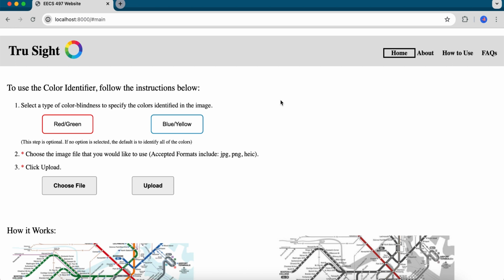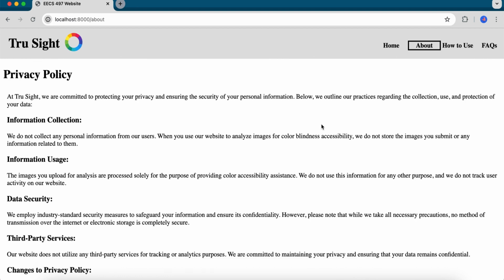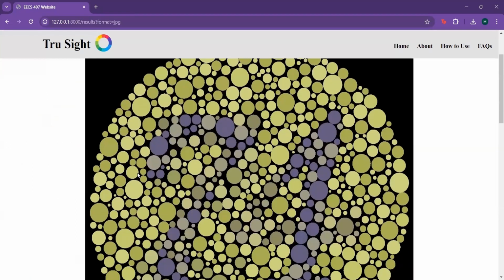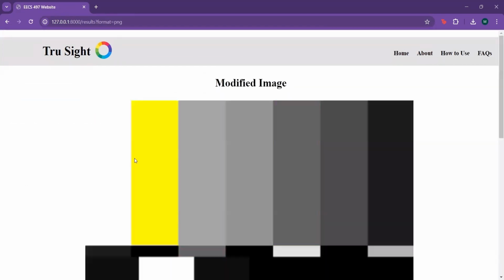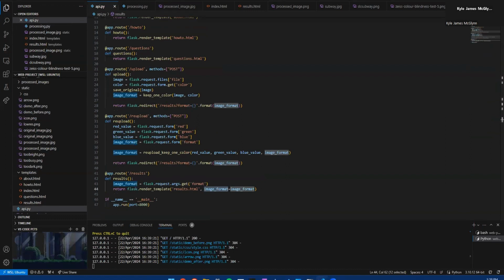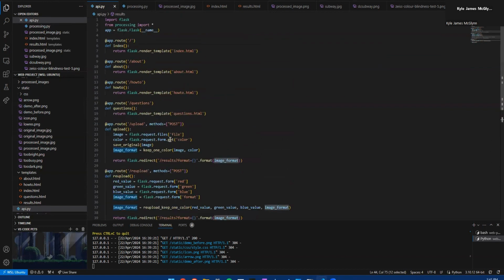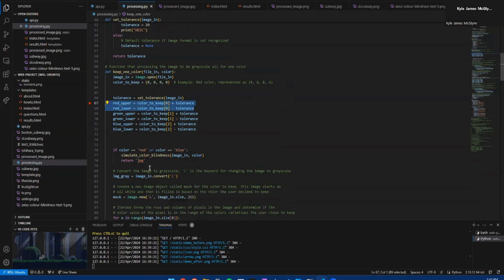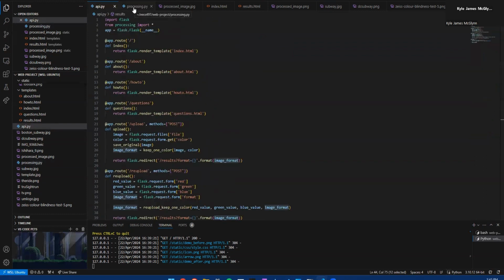EECS 497 Final Project Demo (Tru Sight)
This is our final project demo for our website Tru Sight, which helps people with color blindness to see images more clearly. Our group members are  Serena Irani, Maggie Fetterman, Sayhoon Lee, and Kyle McGlynn